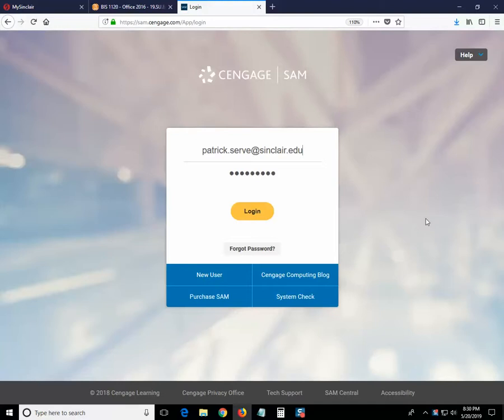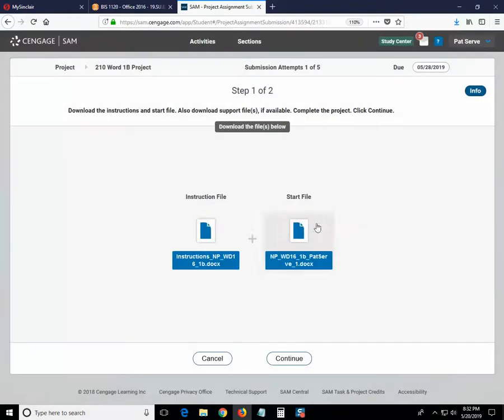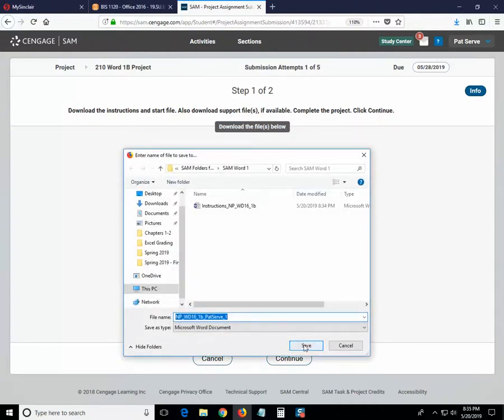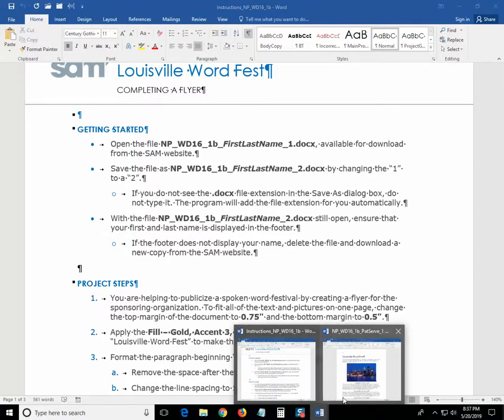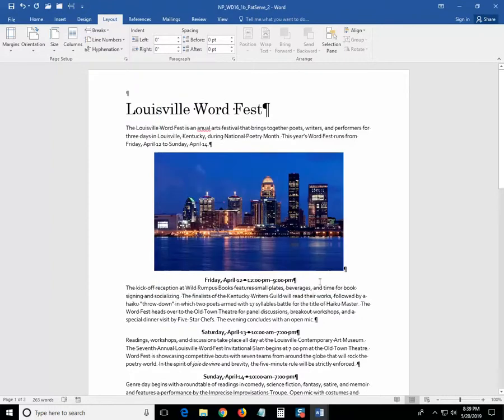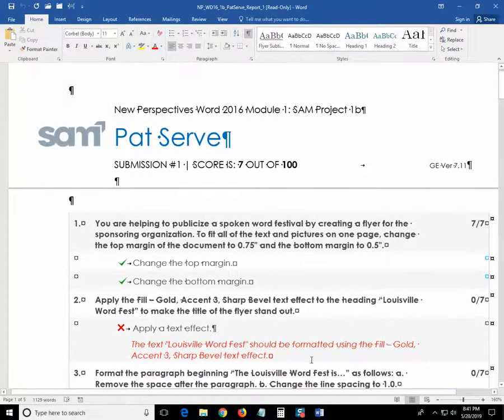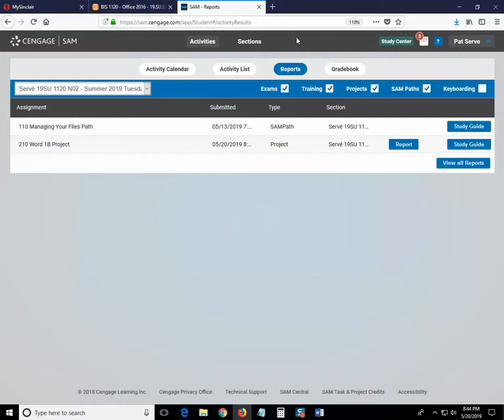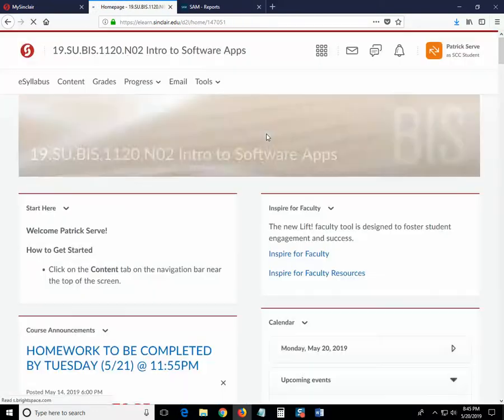SAM Word Project Example SU19